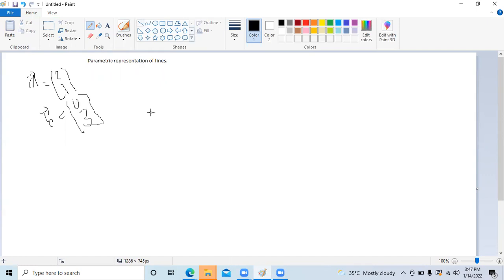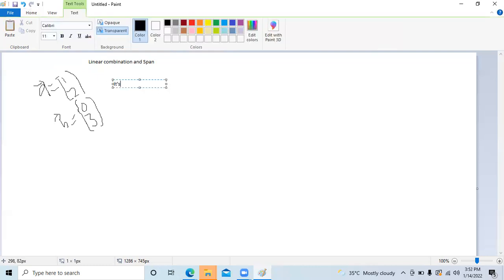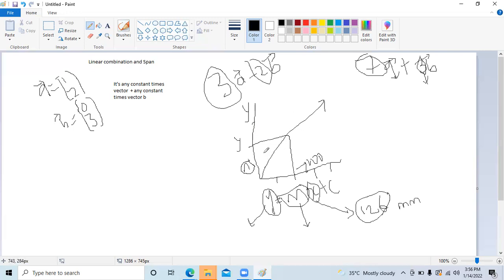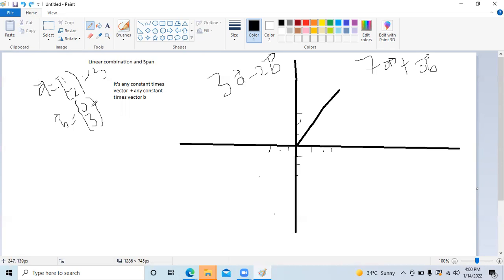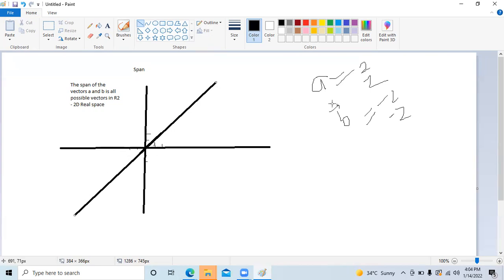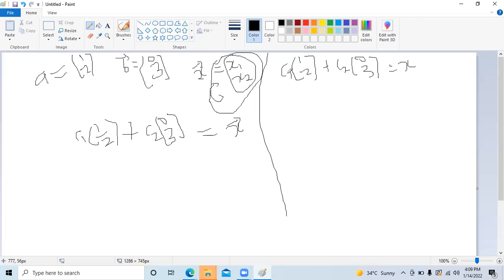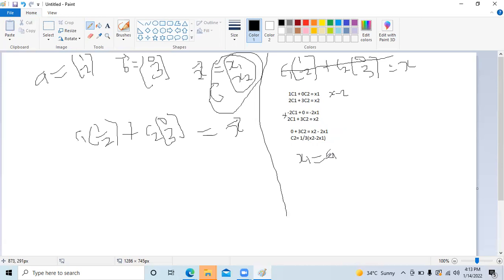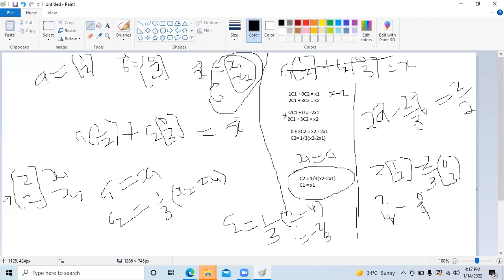Linear Combination and span